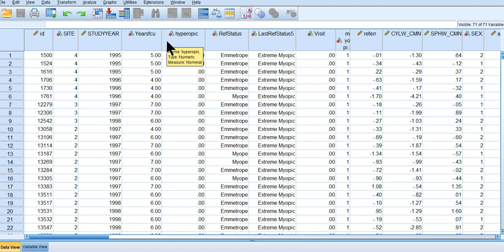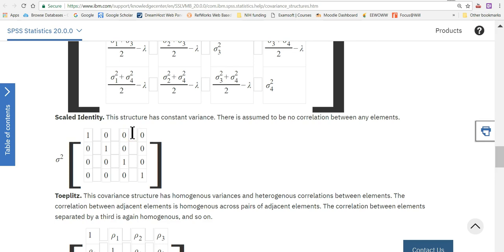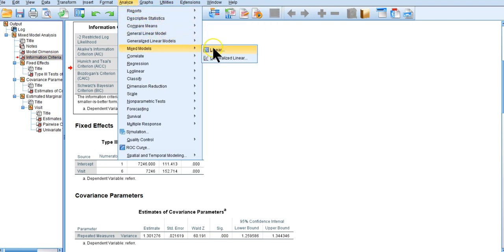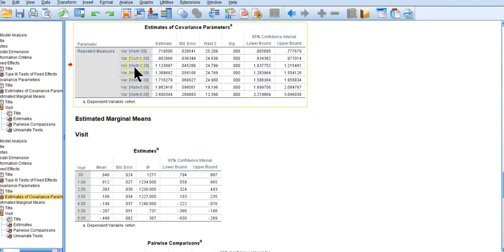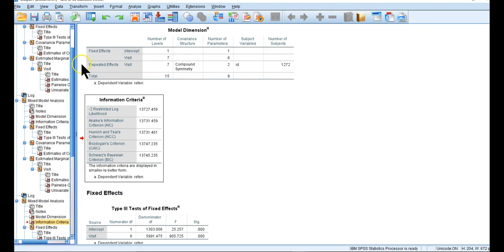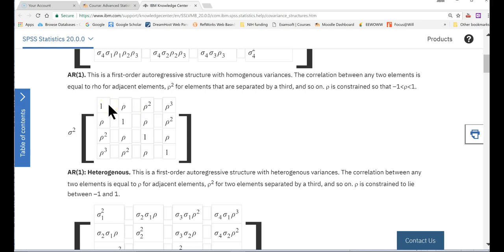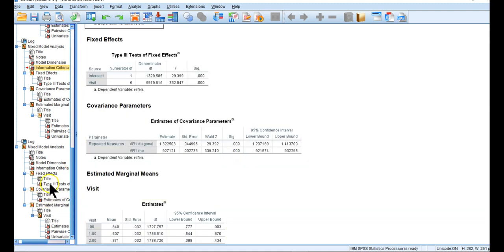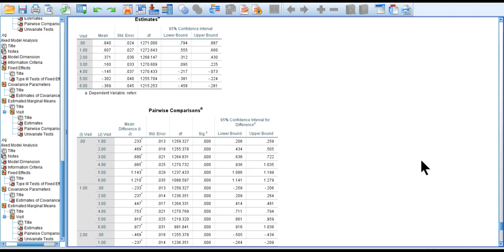Covariance structure in Mixed Models